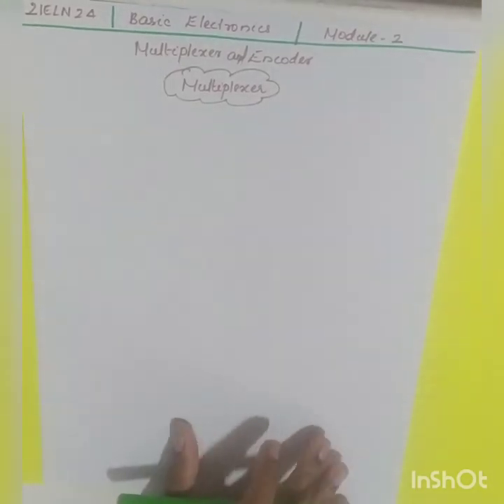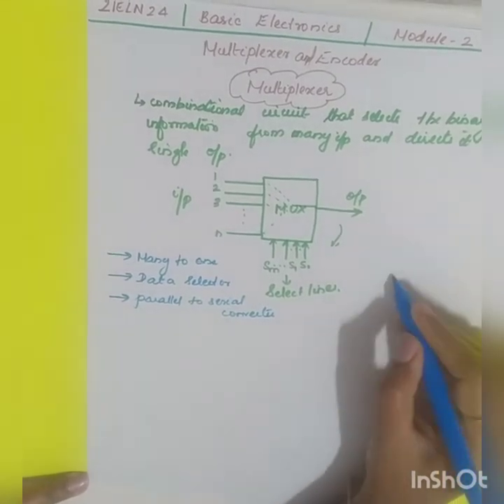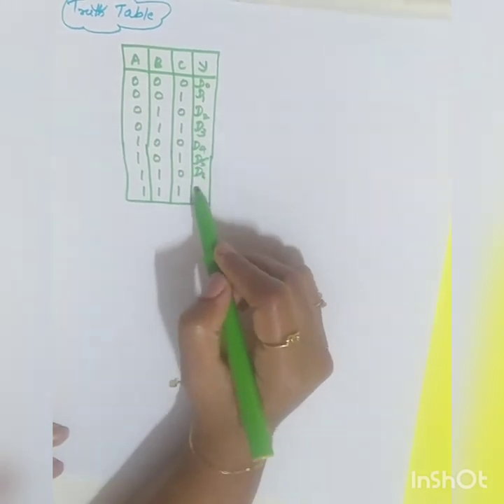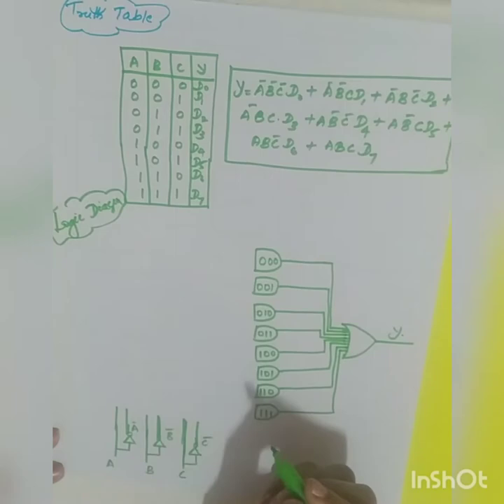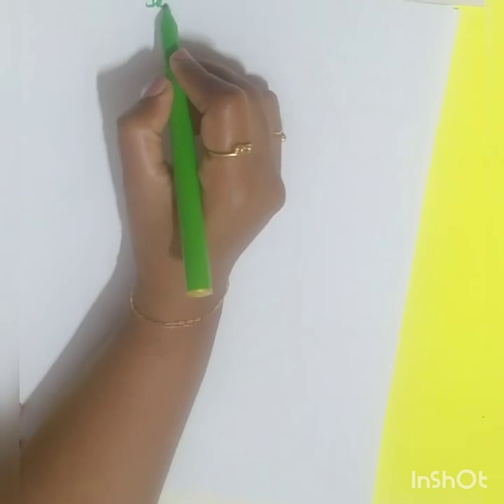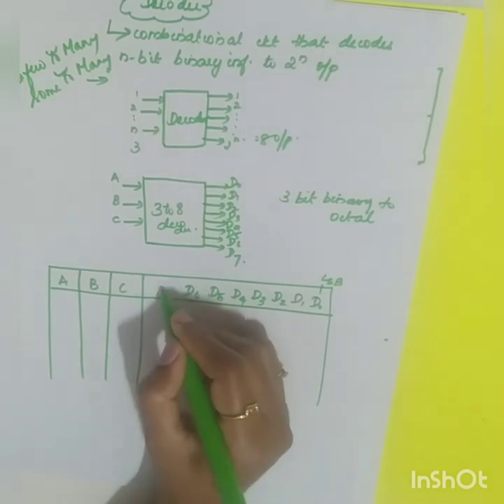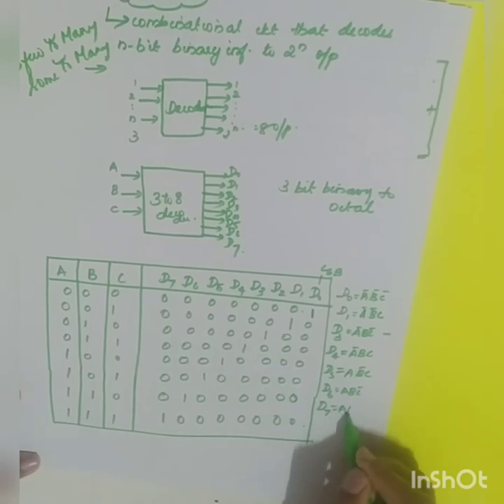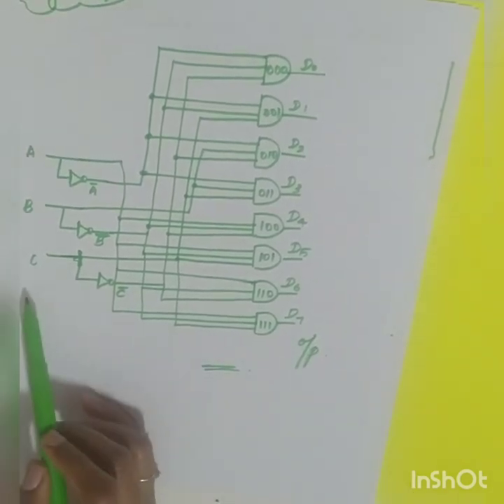21eln24: module2: multiplexer,decoder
Few Minutes Learning basic electronics vtu 21 eln24 module2 vtu multiplexer encoder